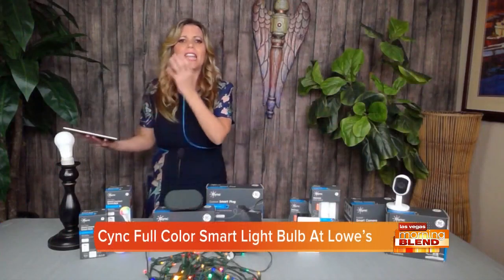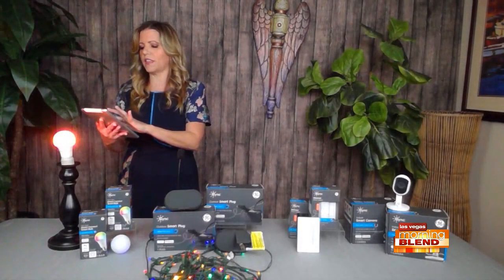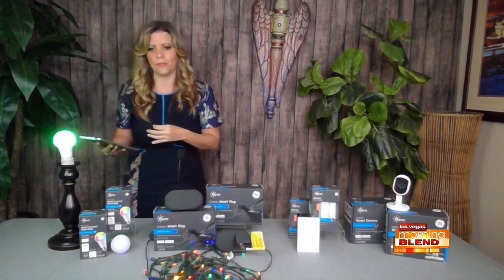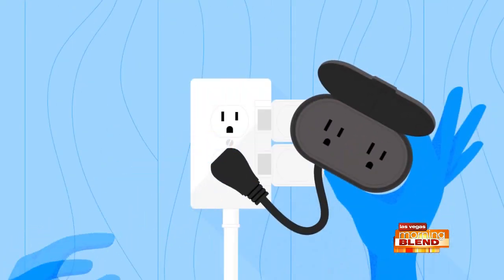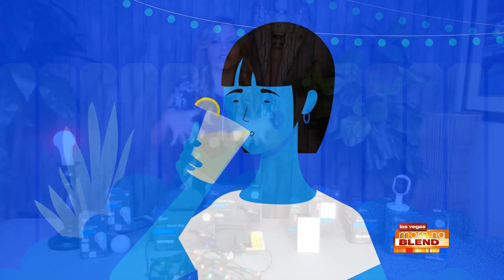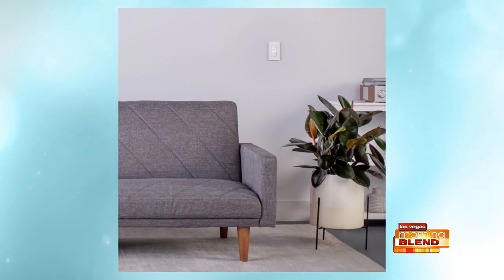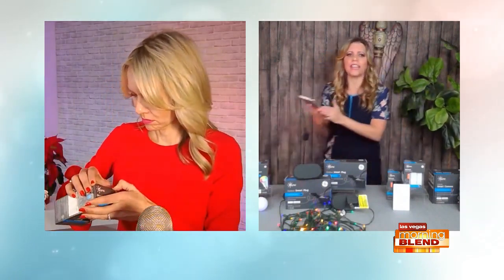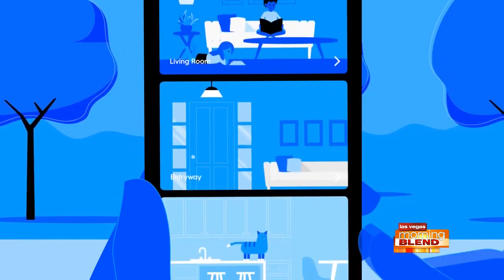Smarter Home For The Holidays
Home improvement &amp; lifestyle expert, Kathryn Emery shows you how the new Cync works